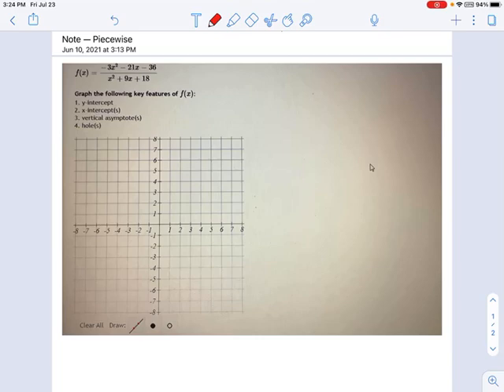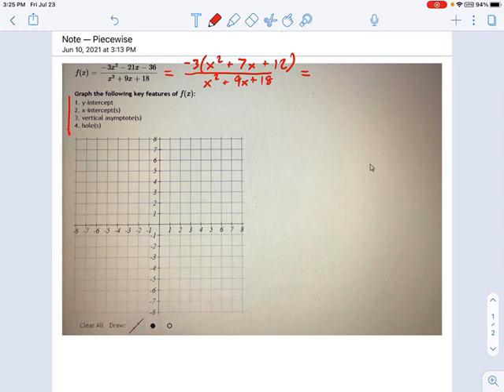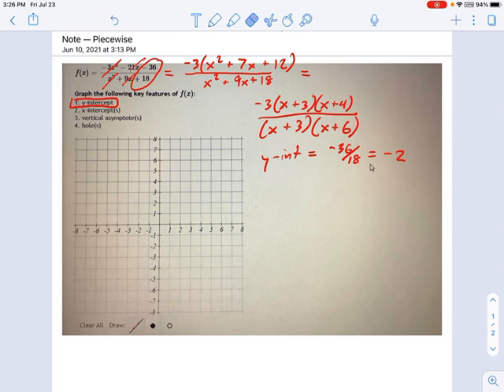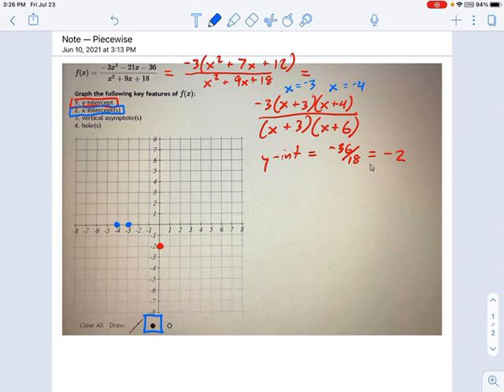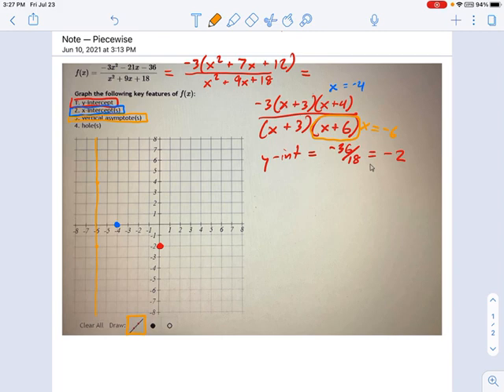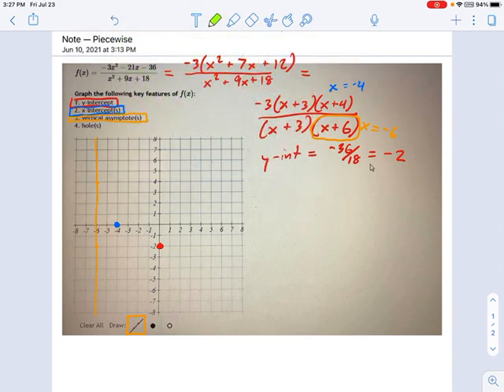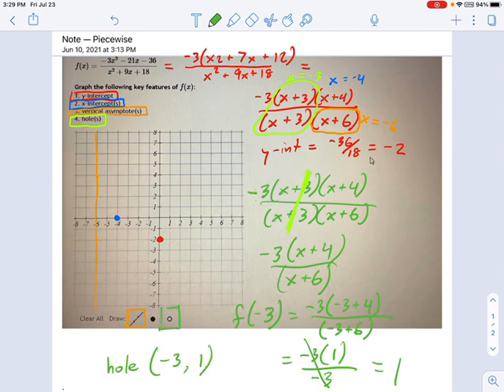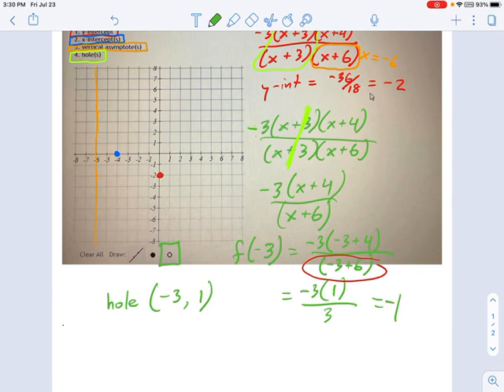SM3.04.12 -- Draw VA, intercepts, holes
Murphy Math --
Drawing x-intercepts, y-intercept, vertical asymptotes, and holes from a rational function.